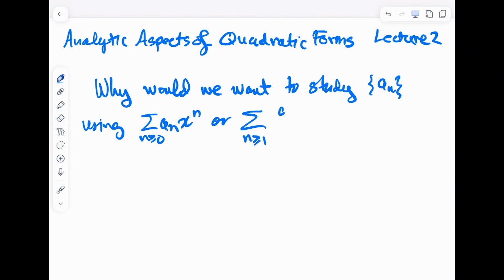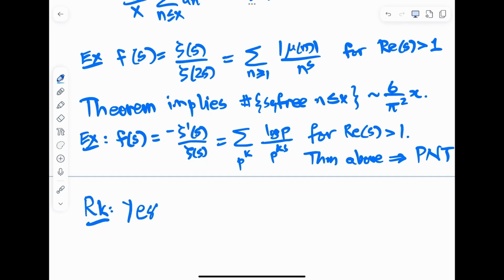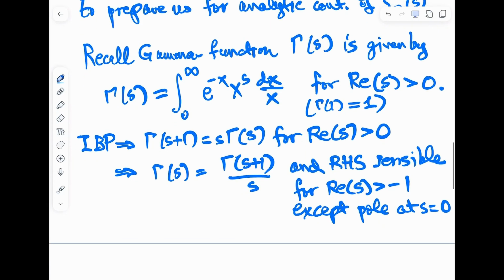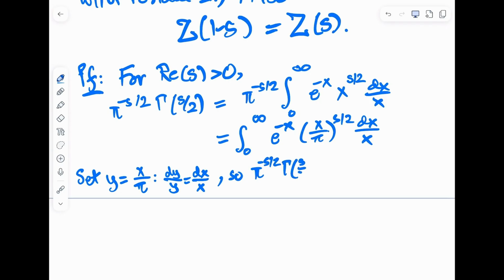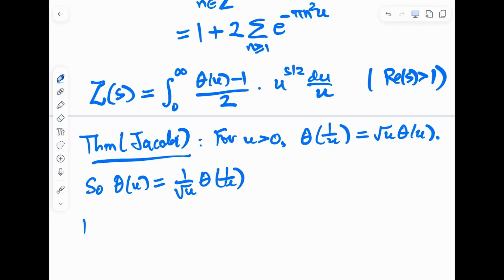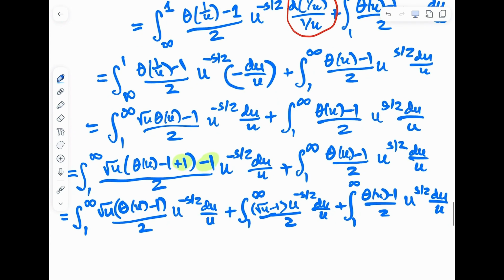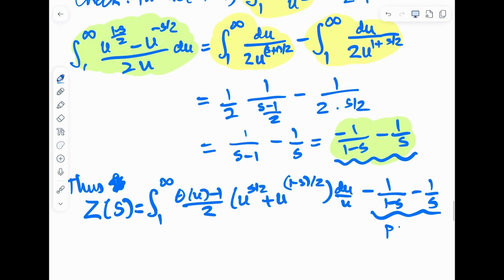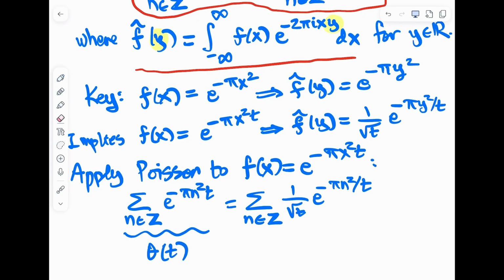Analytic Aspects of Quadratic Forms - 2 (by Keith Conrad)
This video is part of a mini-course that Keith Conrad (UConn) taught at UConn during CTNT 2026.

This program was generously funded by the National Science Foundation, the National Security Agency, UConn's MSRC, the Number Theory Foundation, and the Journal of Number Theory.